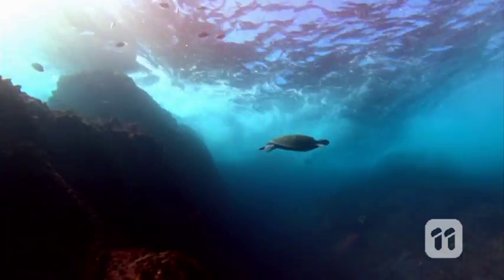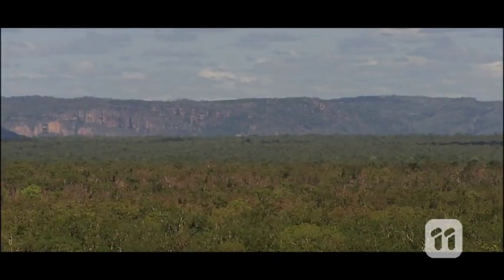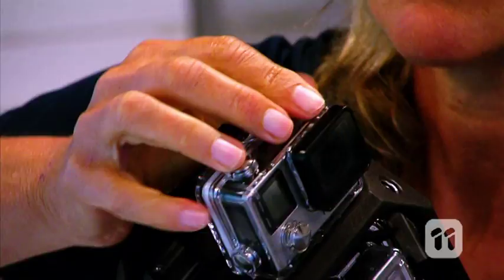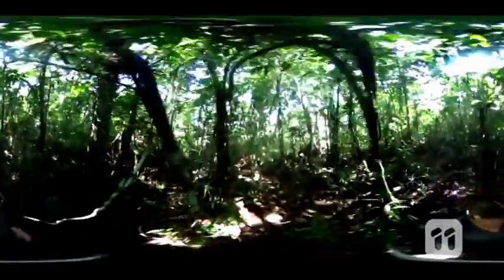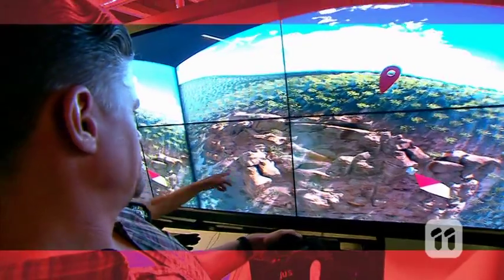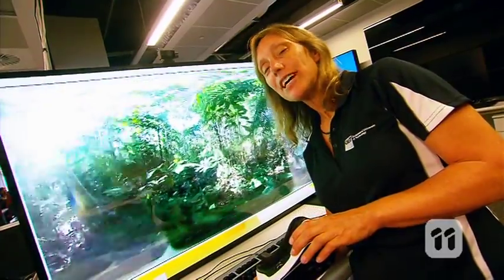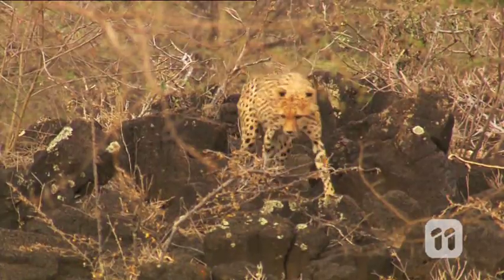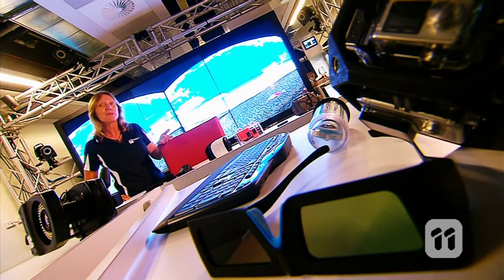Virtual Reality Conservation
Imagine if you could travel all over the world without ever leaving your seat! What would you do? Well, Professor Kerrie Mengersen has that power in the form of virtual reality! And she’s using it to help save endangered animals around the world.